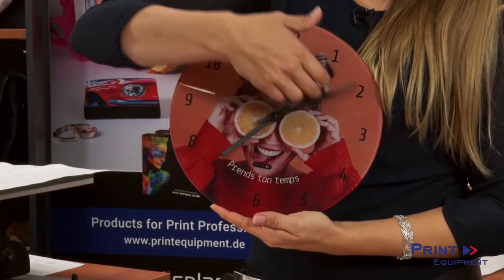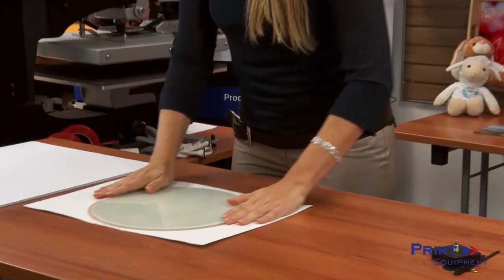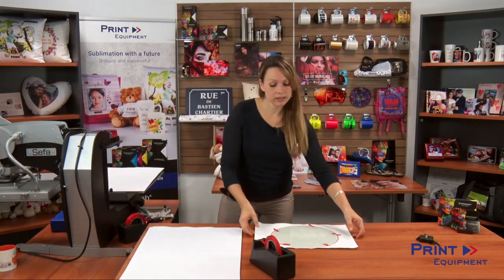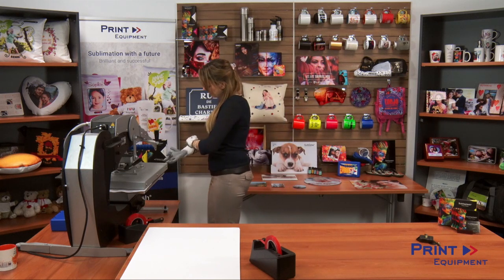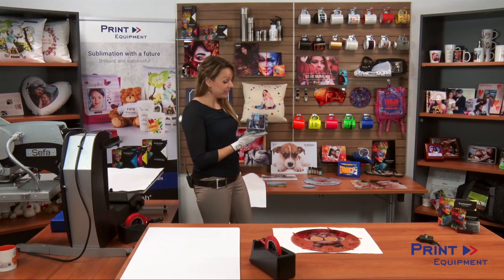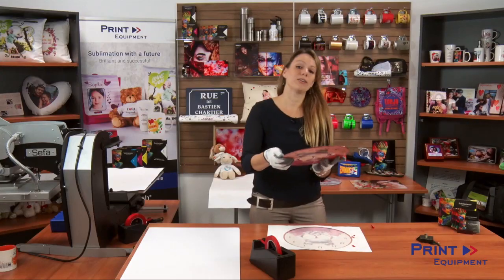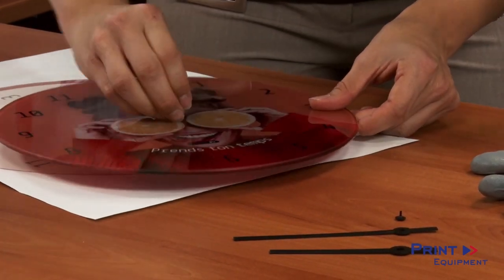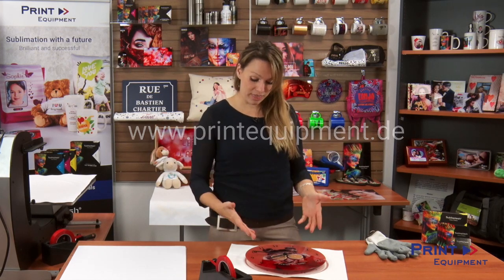Sublimating a glas wall clock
Glass wall clock with smooth surface, size Ø 290 mm , frameless incl. clockwork
White coating on the back sublimatable, 4 mm thick